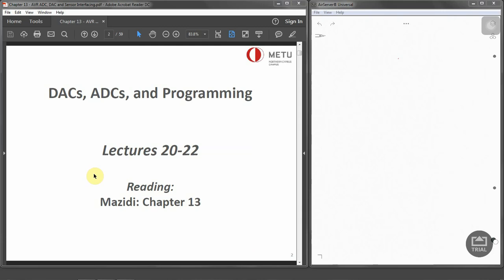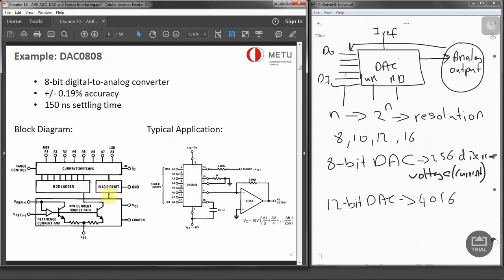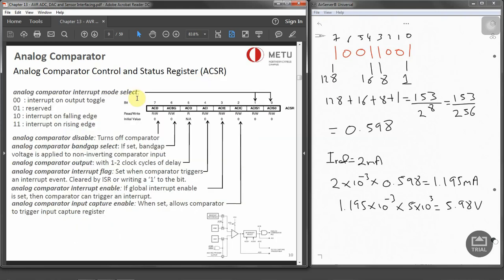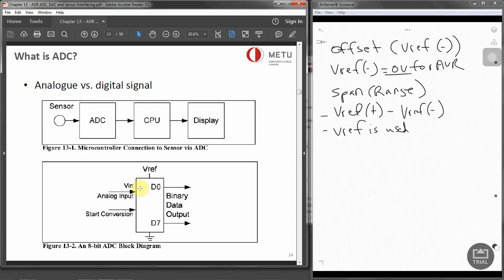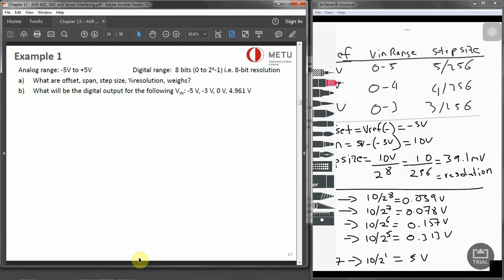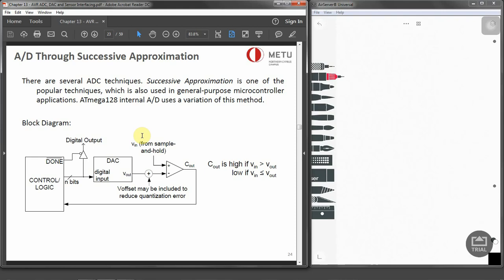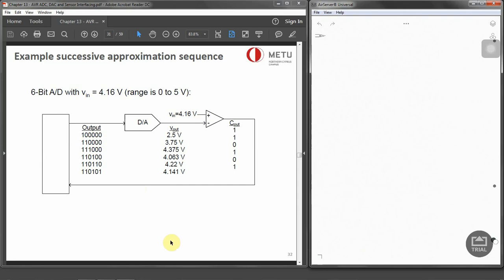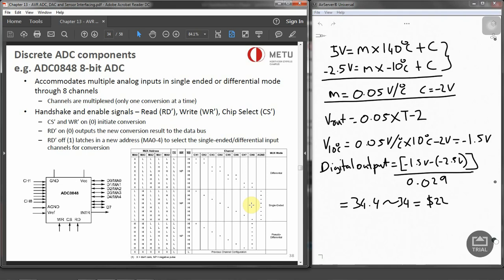EEE347 CNG336 Online Lecture9 Chapter13 AVR ADC, DAC and Sensor Interfacing Part1